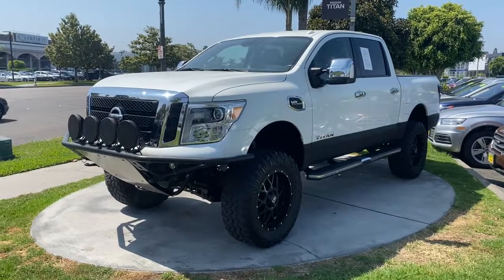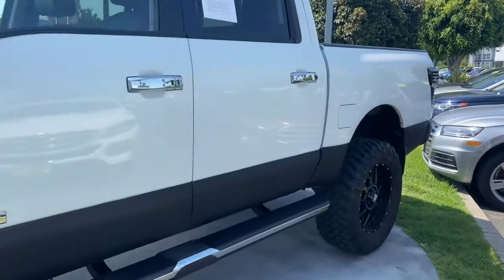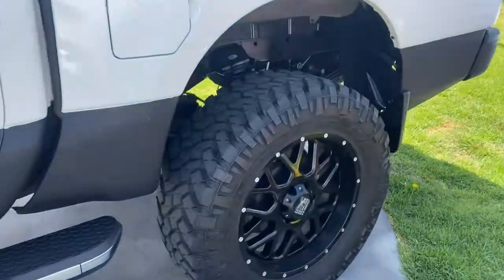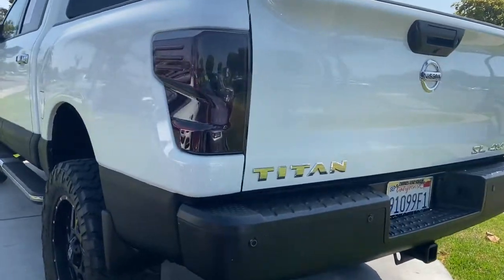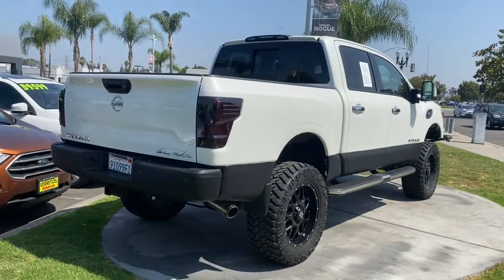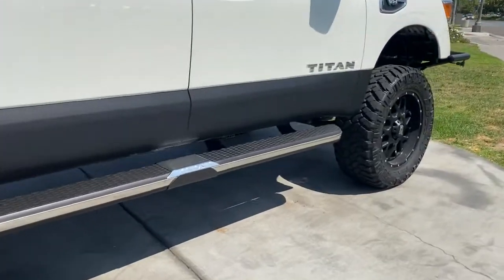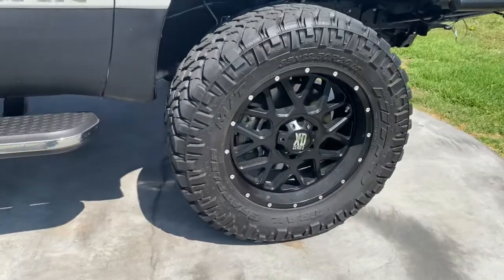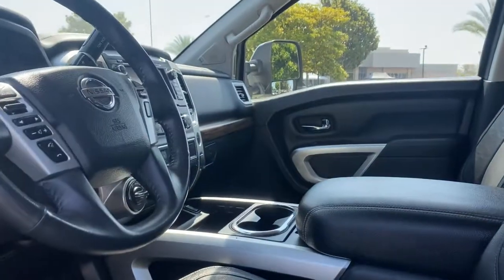2017 Nissan Titan Cerritos, Los Angeles, Anaheim, Huntington Beach, Long Beach, CA P31025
Pearl White Used 2017 Nissan Titan available in Cerritos, California at Cerritos Nissan. Servicing the Los Angeles, Anaheim, Huntington Beach, Long Beach, CA area.

Cerritos Nissan
18707 E. Studebaker Rd

**SAVE** **METICULOUSLY MAINTAINED** **NAVIGATION / NAVI ** **LEATHER** **BACKUP CAMERA** **ONE OWNER** **EXTRA CLEAN** **BLUETOOTH** **MP3** **ALLOY WHEELS** OFF ROAD SUSPENSION OFF ROAD WHEELS & TIRES 4WD Air Dam Black Front Tow Hooks Front Chin Spoiler Delete Manually Extending/Folding Tow Mirrors Navigation System Off-Road Package Silver Bilstein Off-Road Shock Absorbers SL Towing Convenience Package Trailer Brake Controller Wheels: 18 x 8 Dark Painted Finished Alloy. CARFAX One-Owner. Clean CARFAX. SL 4WD 7-Speed Automatic 5.6L V8Cerritos Nissan Keeping it Simple! Giant Cerritos Nissan is a well-recognized dealership located on the border of LA and Orange County. We proudly serve LA County Orange County Riverside San Diego and San Bernardino counties.Click for more information Call to set up an appointment or better yet come on down to giant Cerritos Nissan and get behind the wheel and test drive it today!
[K05] OFF-ROAD PACKAGE  -inc: Air Dam  Silver Bilstein Off-Road Shock Absorbers  Front Chin Spoiler Delete  Tires: P275/70R18 OWL A/T Off-Road  Wheels: 18 x 8 Dark Painted Finished Alloy,BLACK  LEATHER SEAT TRIM,[B12] RUNNING BOARDS (B12),[B93] SPLASH GUARDS,[Z66] ACTIVATION DISCLAIMER,PEARL WHITE,[L92] CARPETED FLOOR MATS,[A92] TITAN BOX W/INSIDE BED STORAGE W/NEW CLEAT,[M11] REAR SEAT STORAGE COMPARTMENT  -inc: luggage floor,[B08] BLACK FINISH GRILLE,[T02] SL TOWING CONVENIENCE PACKAGE  -inc: trailer light check  Manually Extending/Folding Tow Mirrors  Trailer Brake Controller  Black Front Tow Hooks,[S92] ELECTRONIC TAILGATE LOCK,Four Wheel Drive,Tow Hitch,Power Steering,ABS,4-Wheel Disc Brakes,Brake Assist,Aluminum Wheels,Tires - Front All-Season,Tires - Rear All-Season,Bed Liner,Conventional Spare Tire,Heated Mirrors,Power Mirror(s),Integrated Turn Signal Mirrors,Power Folding Mirrors,Rear Defrost,Privacy Glass,Intermittent Wipers,Variable Speed Intermittent Wipers,Rain Sensing Wipers,Running Boards/Side Steps,Power Door Locks,Daytime Running Lights,Automatic Headlights,LED Headlights,Fog Lamps,AM/FM Stereo,CD Player,Navigation System,Premium Sound System,Satellite Radio,MP3 Player,Bluetooth Connection,Smart Device Integration,Requires Subscription,MP3 Player,Steering Wheel Audio Controls,Auxiliary Audio Input,Power Driver Seat,Power Passenger Seat,Bucket Seats,Heated Front Seat(s),Driver Adjustable Lumbar,Pass-Through Rear Seat,Rear Bench Seat,Adjustable Steering Wheel,Trip Computer,Power Windows,Telematics,Requires Subscription,Leather Steering Wheel,Keyless Entry,Power Door Locks,Keyless Start,Keyless Entry,Power Door Locks,Universal Garage Door Opener,Cruise Control,Climate Control,Multi-Zone A/C,A/C,Woodgrain Interior Trim,Leather Seats,Driver Vanity Mirror,Passenger Vanity Mirror,Driver Illuminated Vanity Mirror,Passenger Illuminated Visor Mirror,Auto-Dimming Rearview Mirror,Mirror Memory,Seat Memory,Remote Engine Start,Keyless Start,Remote Engine Start,Power Windows,Power Door Locks,Trip Computer,Mirror Memory,Seat Memory,Security System,Engine Immobilizer,Traction Control,Stability Control,Traction Control,Front Side Air Bag,Telematics,Requires Subscription,Rear Parking Aid,Blind Spot Monitor,Cross-Traffic Alert,Tire Pressure Monitor,Driver Air Bag,Passenger Air Bag,Front Head Air Bag,Rear Head Air Bag,Passenger Air Bag Sensor,Child Safety Locks,Back-Up Camera